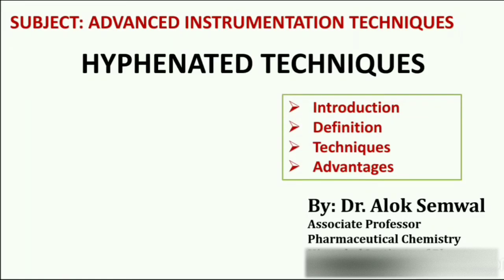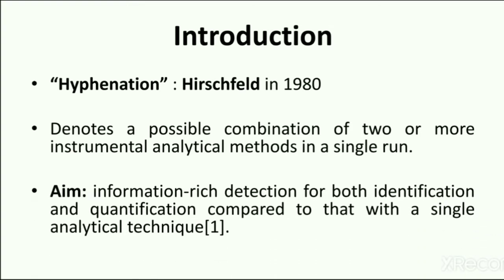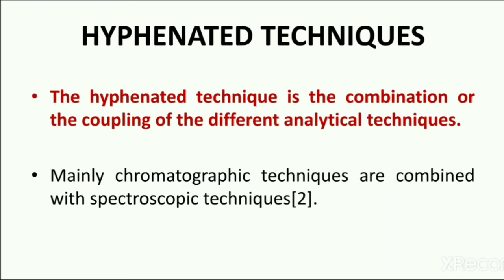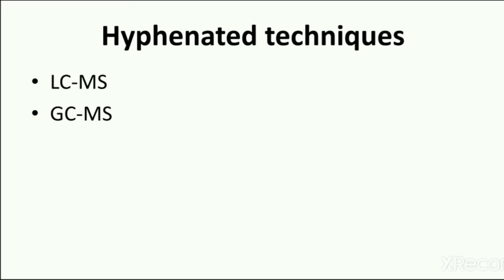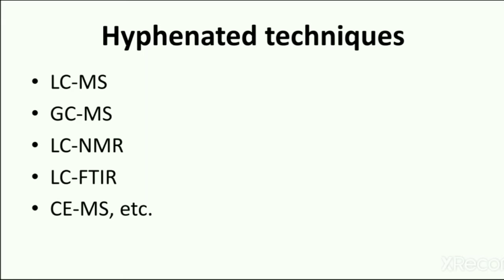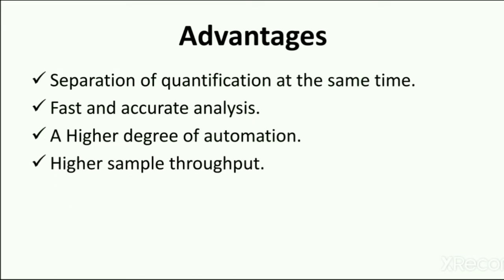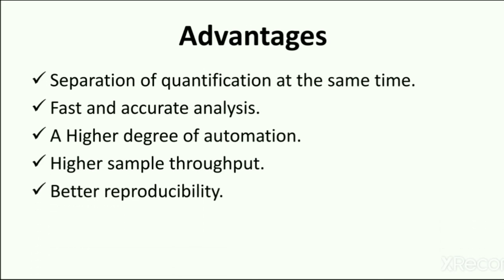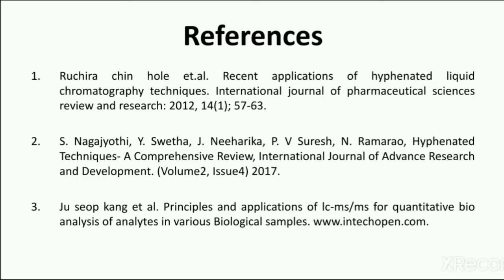Introduction to Hyphenated Techniques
This video presentation lecture contains information regarding      Hyphenated Techniques